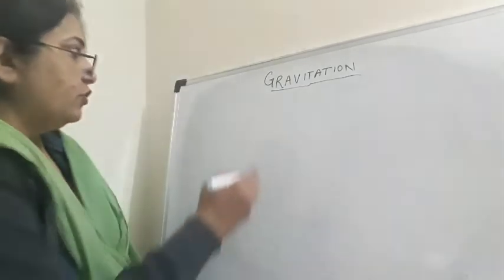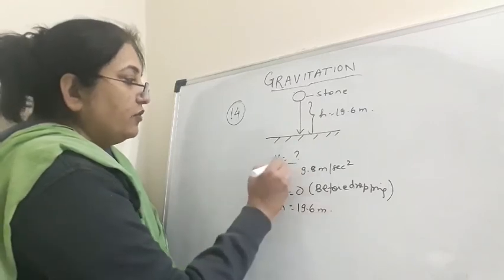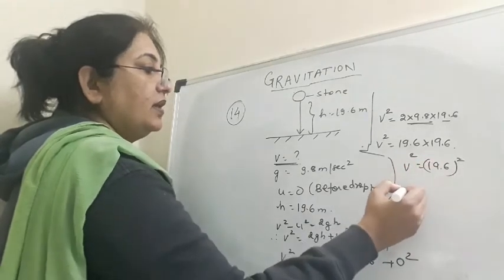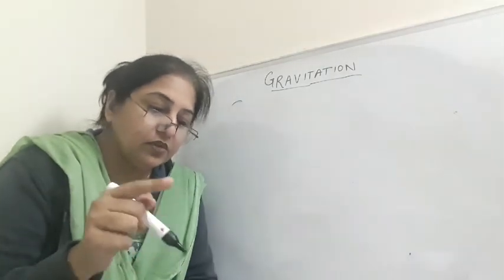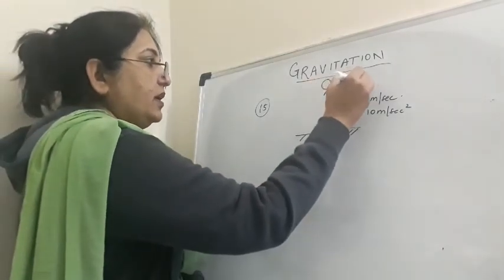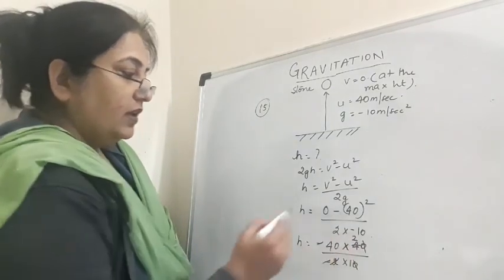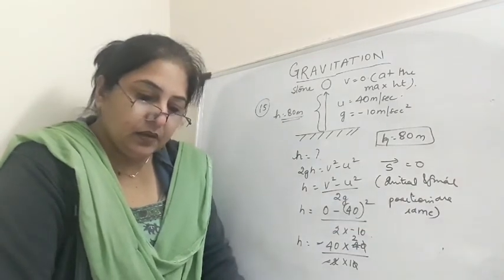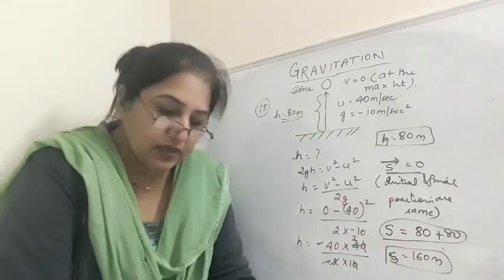Physics class 9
Gravitation- Ncert Exercises (numericals)